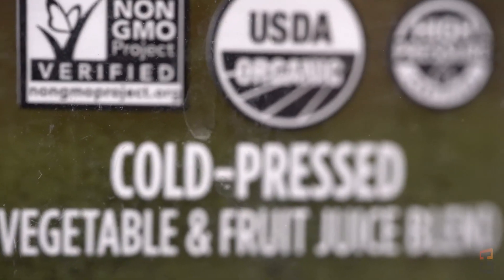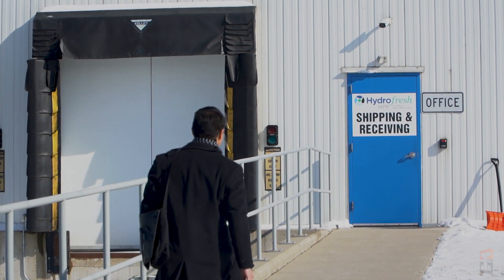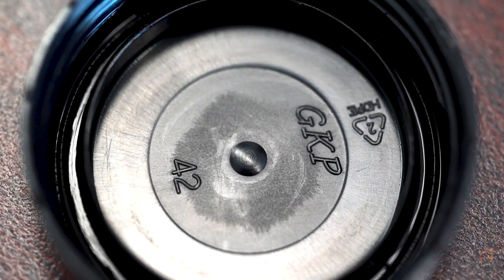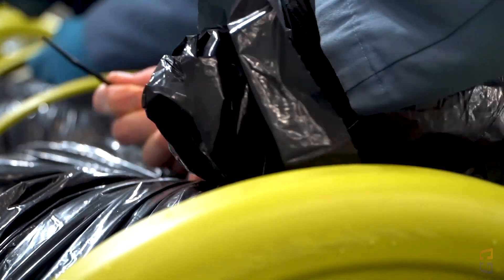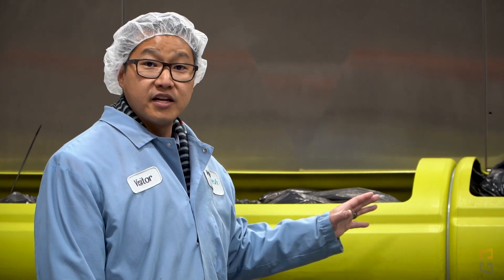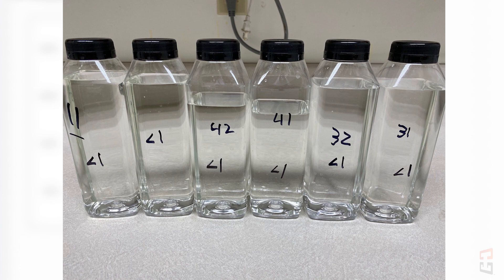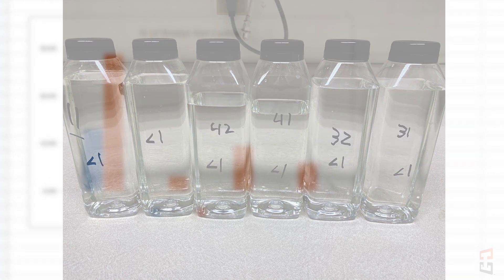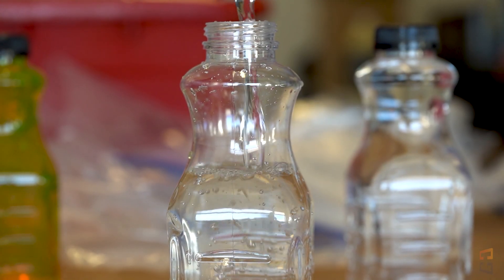Teinnovations Innovation - High Pressure Processing (HPP)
HPP Bottle validation test.  Cold Pressed Juice